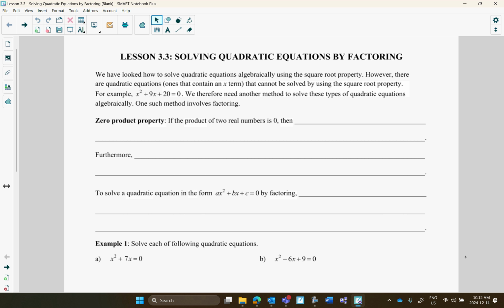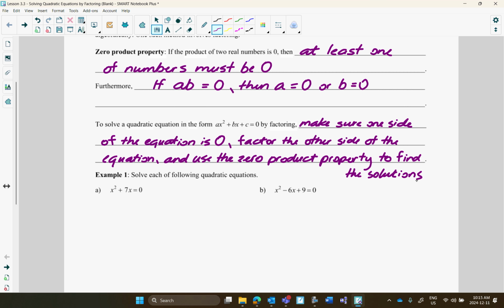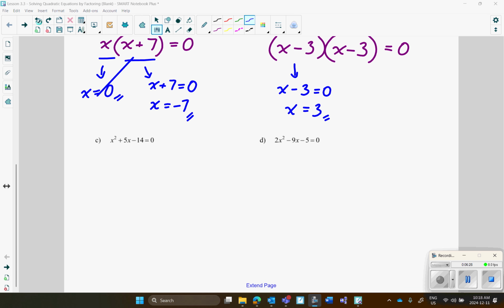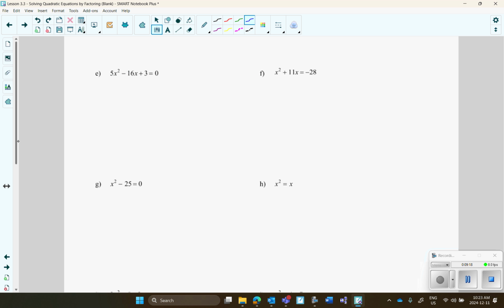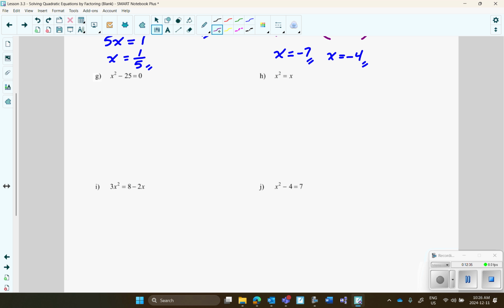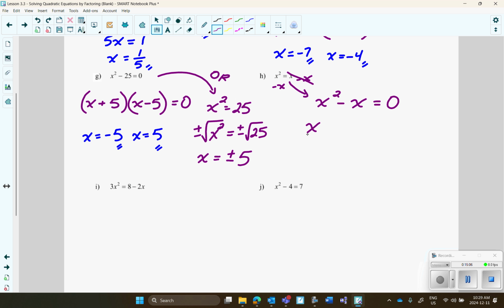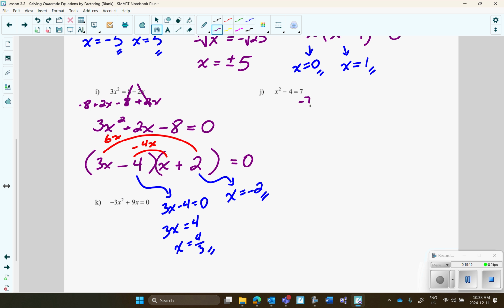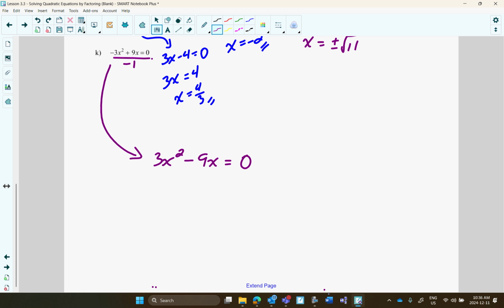Lesson 3.3: Solving Quadratic Equations by Factoring (Video Lesson, Part 1)